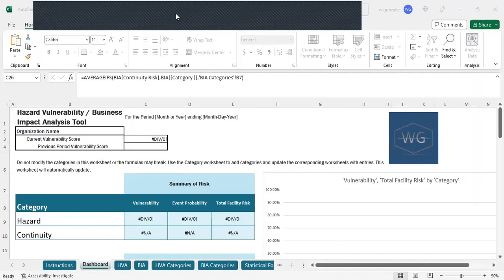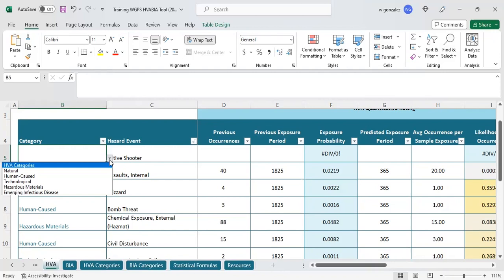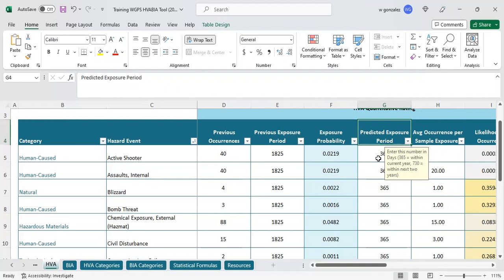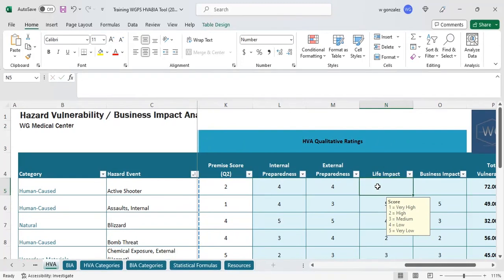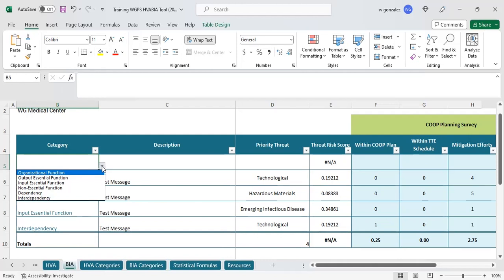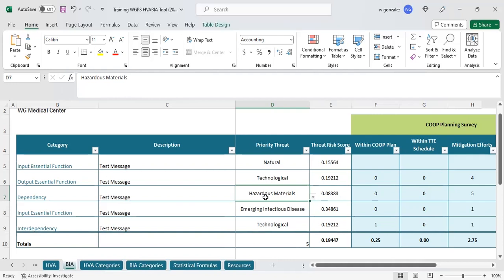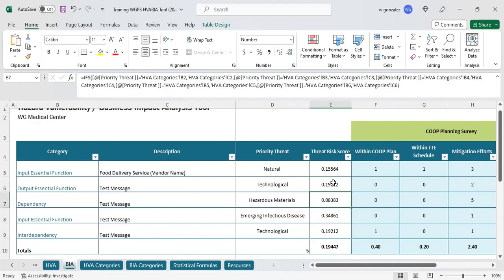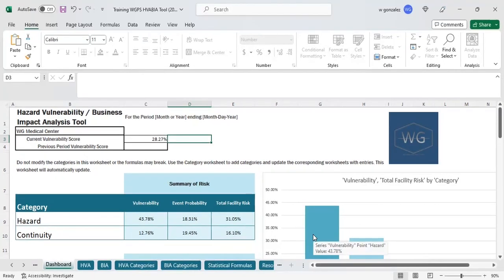Combined Hazard Vulnerability and Business Impact Analysis (HVA BIA) Tool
Introducing the Comprehensive Hazard Vulnerability and Business Impact Analysis Tool by W.G. Preparedness Solutions (WGPS) – a vulnerability assessment solution for healthcare organizations seeking to enhance their emergency preparedness and resilience.

Our innovative digital tool combines the Hazard Vulnerability Analysis (HVA) and Business Impact Analysis (BIA) to provide a holistic assessment of risks and vulnerabilities, enabling healthcare organizations to proactively plan for and mitigate potential hazards. Gone are the days of guesswork when it comes to hazard vulnerability. We provide healthcare emergency management specialists with the necessary tools to accurately identify hazards and continuity vulnerabilities.

What is a Hazard Vulnerability Analysis?
A Hazard Vulnerability Analysis (HVA) is a systematic assessment conducted to identify and evaluate potential hazards and their associated vulnerabilities within a particular area, organization, or system. It is commonly used in disaster management, emergency planning, and risk assessment processes.

The purpose of conducting an HVA is to understand the potential risks and vulnerabilities that may be present, in order to develop effective strategies and plans for mitigation, preparedness, response, and recovery. It involves analyzing various hazards, such as natural disasters (e.g., earthquakes, floods, hurricanes), technological hazards (e.g., chemical spills, power outages), or human-caused hazards (e.g., terrorism, cyberattacks).

What is a Business Impact Analysis?
A Business Impact Analysis (BIA) is a systematic process that assesses and evaluates the potential effects of a disruption or incident on various aspects of a business. It helps organizations understand the critical functions, processes, and resources that are essential for their operations and identifies the potential consequences and impacts of disruptions to those functions.

The primary purpose of conducting a BIA is to determine the potential financial, operational, legal, reputational, and other impacts that may arise from disruptions. By understanding the potential consequences, organizations can prioritize their resources, develop effective business continuity plans, and allocate resources for risk mitigation and recovery.

What is the Likelihood Score (Q1)
This score corresponds to the statistical likelihood of occurrence of a certain event within an exposure period in time and space.

What is the Premise Score (Q2)
This score corresponds to the qualitative likelihood of occurrence given the planner's experience, judgment, and other organizational risk factors outside of the probability of occurrence within an exposure period in time and space.

Total Vulnerability and Continuity Risk Score
This outcome represents the healthcare organization's risk (as a percentage) based on quantitative and qualitative inputs. The higher the percentage, the higher the risk to hazards and business continuity.

Social Vulnerability Index and Staffing Vulnerability
The calculation takes into account a comprehensive set of social vulnerability indicators, as well as the facility's staffing vulnerability percentage, which reflects the number of unfilled positions. This holistic approach enables us to assess and address additional risk vulnerabilities in our planning efforts, particularly with regard to the impact on vulnerable populations during emergencies or operational disruptions.